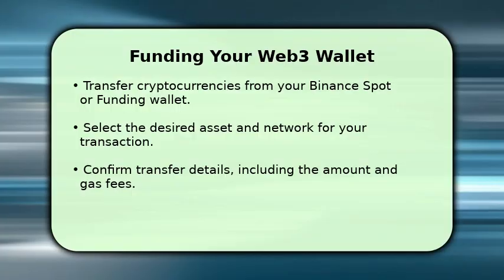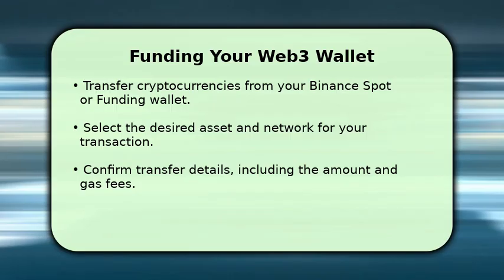How To Use Binance Web3 Wallet In PC (Updated)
▸ (s) We'll also cover some advanced features of the wallet, such as how to use it for decentralized applications (dApps) and how to enable two-factor authentication. By the end of this video, you'll be able to confidently use the Binance Web3 wallet on your PC and take advantage of its many benefits.

Binance Web3 wallet, how to use Binance Web3 wallet, Binance Web3 wallet setup, Binance Web3 wallet tutorial, cryptocurrency wallet, web3 wallet, binance exchange, crypto trading, digital assets